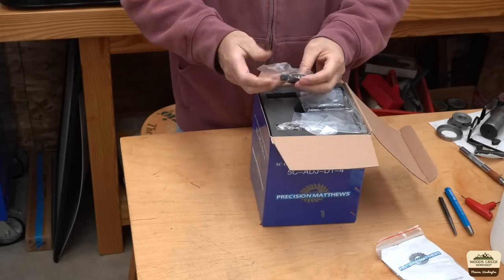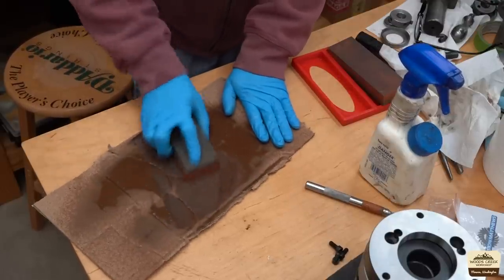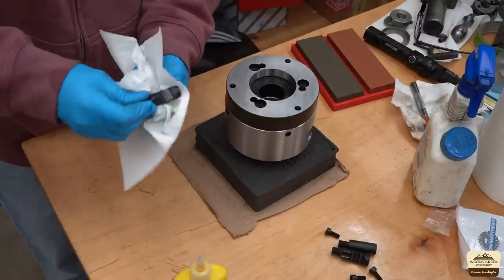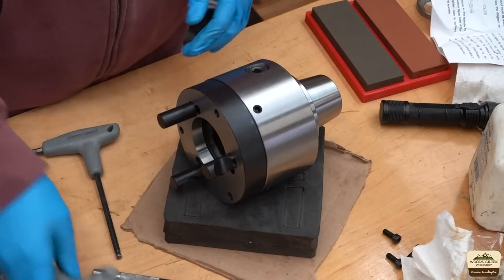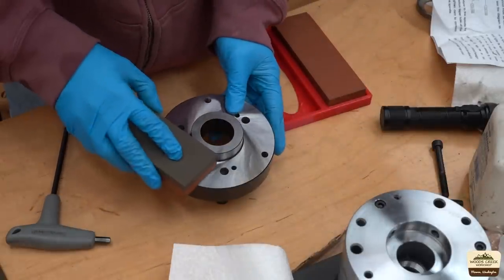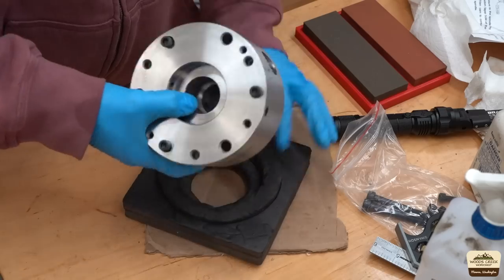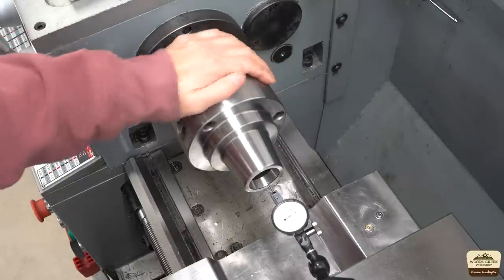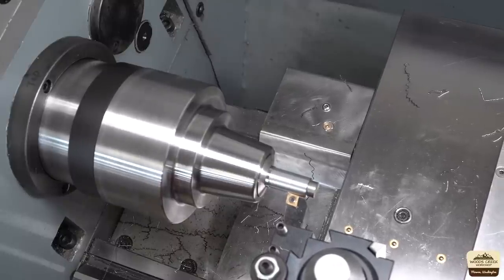Setting Up a 5C Collet Chuck: A Tale of an OCD Sufferer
Join me as I disassemble, clean, mount and dial in a 5C collet chuck.  Methods can be applied on other lathe chucks as well.